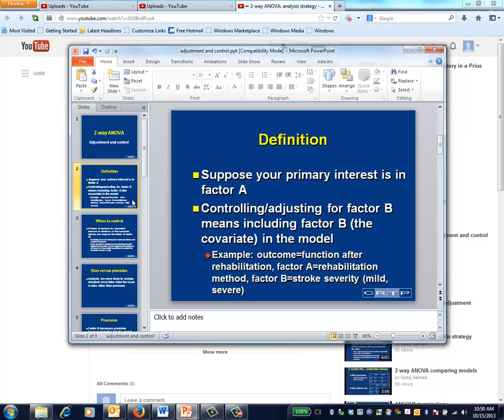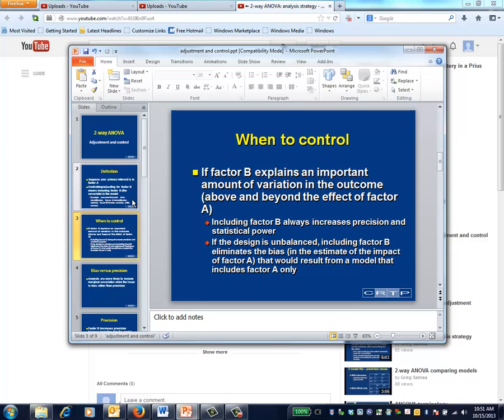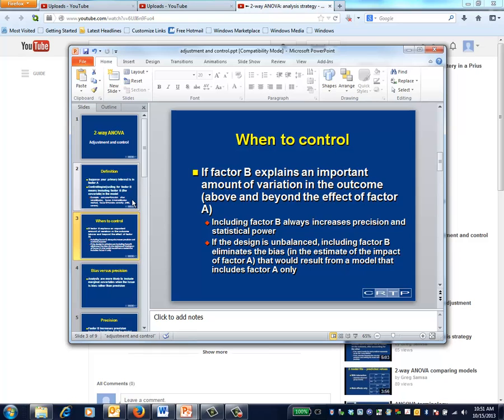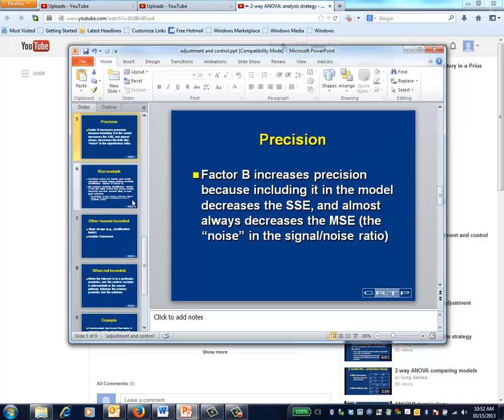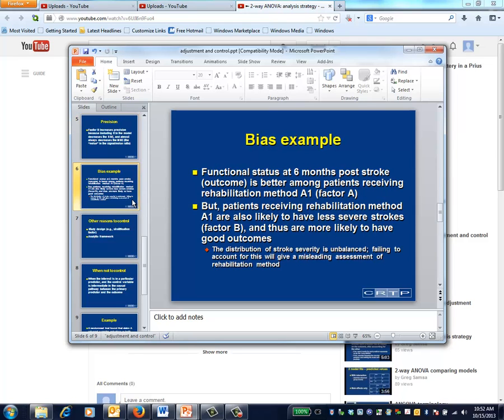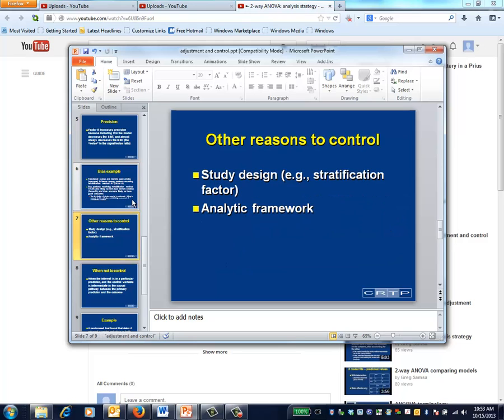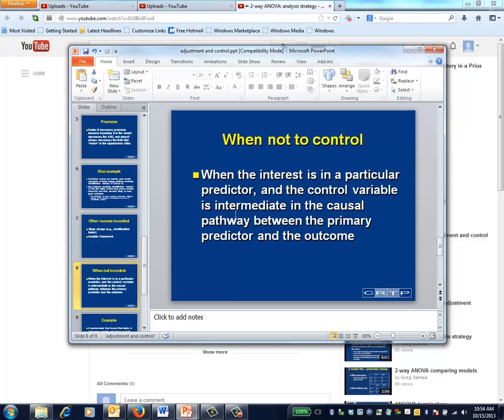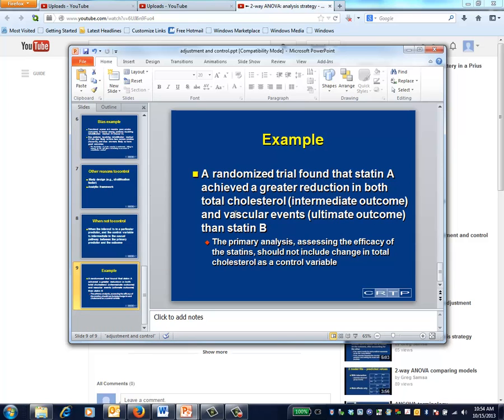2-way ANOVA: adjustment and control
Conceptual description of what it means to control for a variable